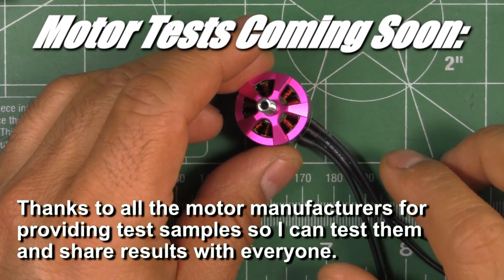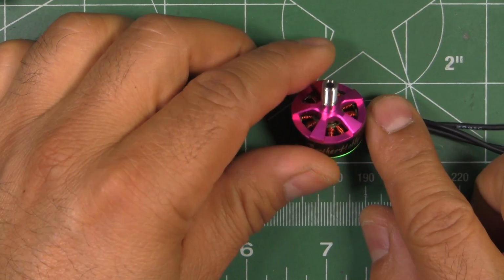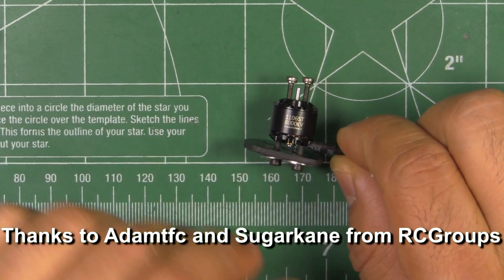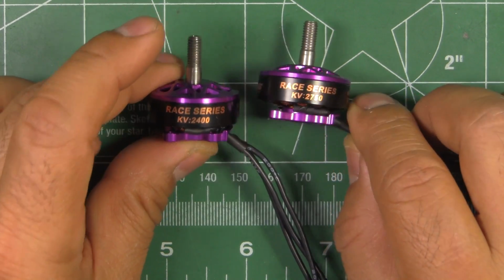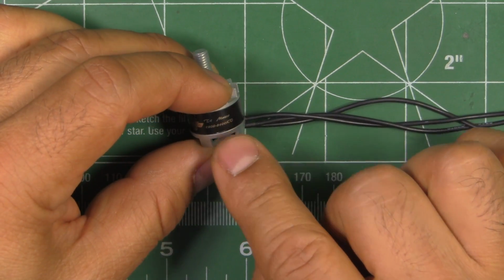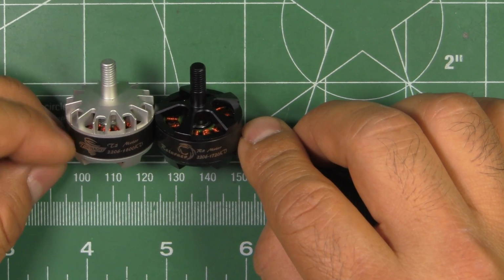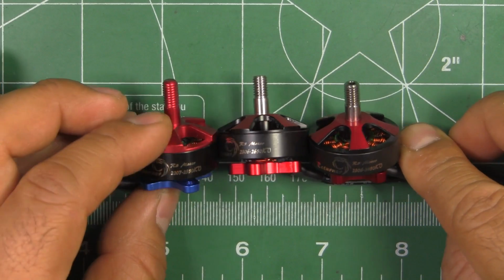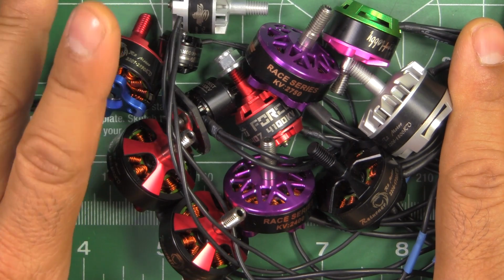Coming Soon: Motor Tests for July 2017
Just wanted to share what's coming up for testing!